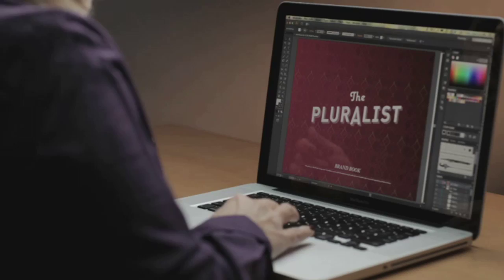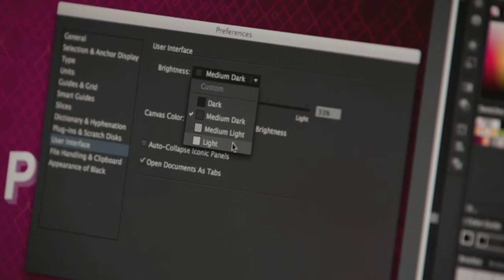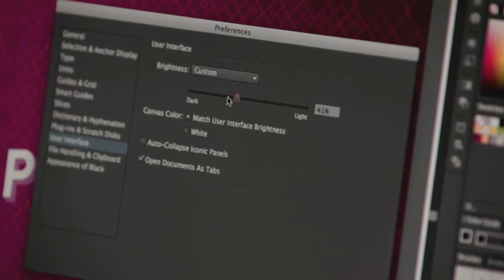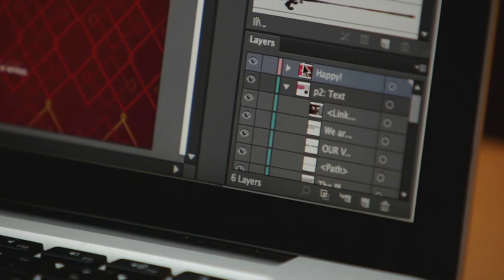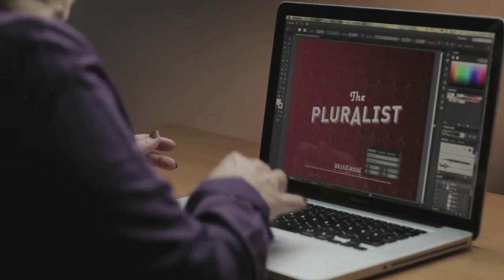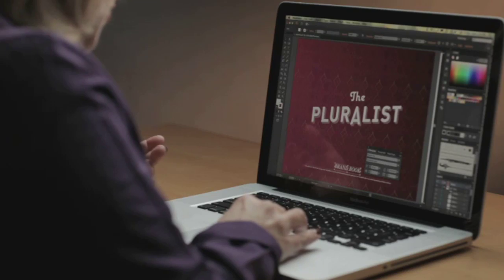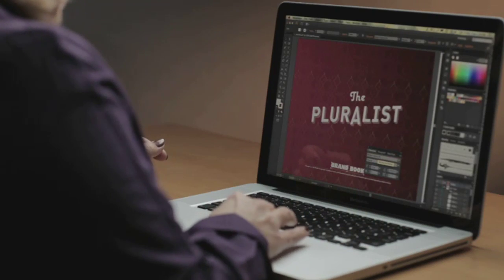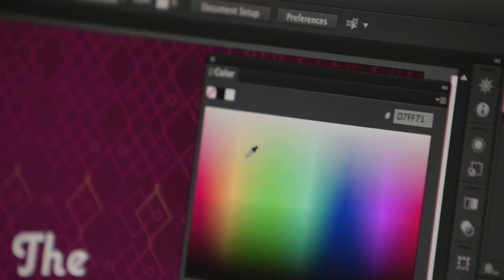Adobe Illustrator CS6 - New efficient, flexible interface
Take fewer steps to accomplish daily tasks in a new, streamlined interface. Enjoy inline editing of layer names, precise color sampling, and UI brightness that's smoothly adjustable to match other Adobe tools.